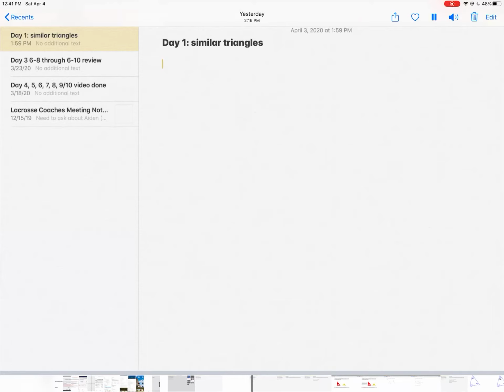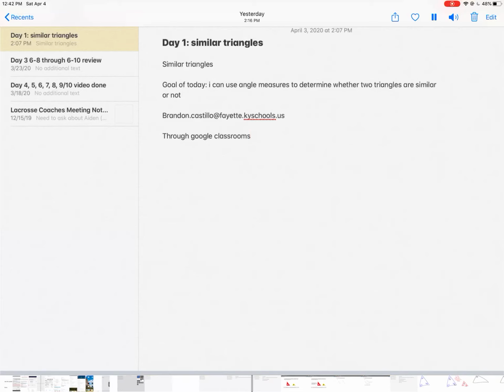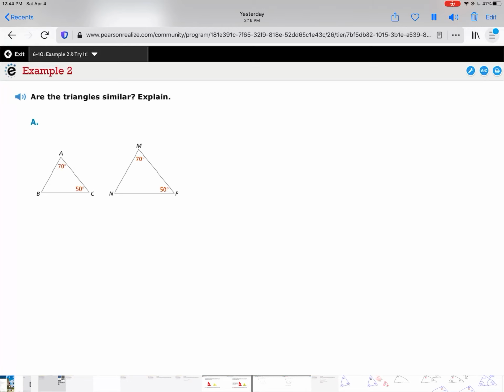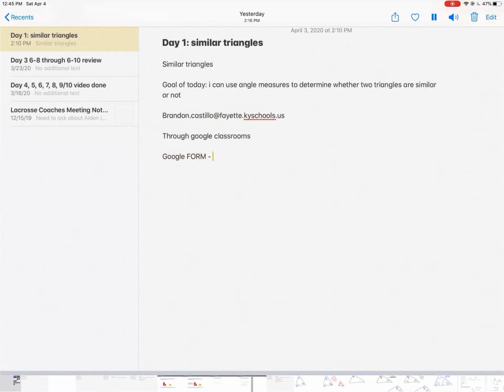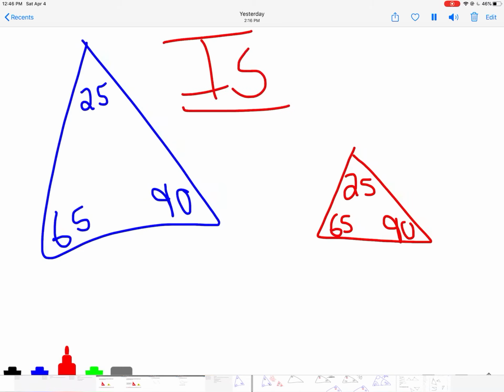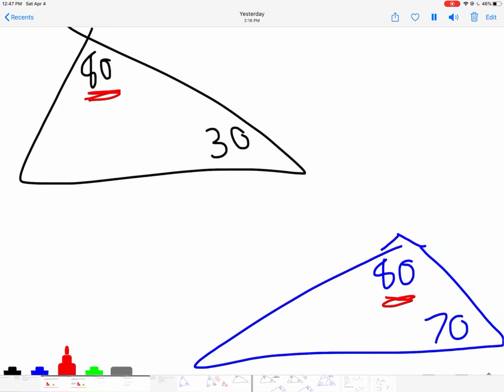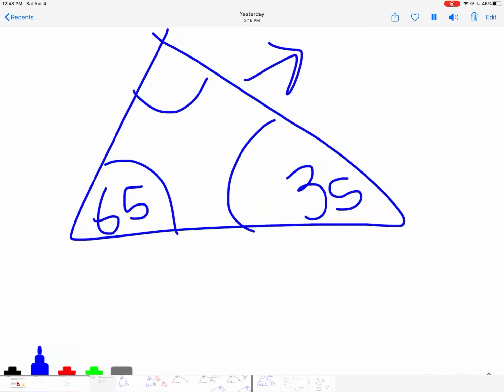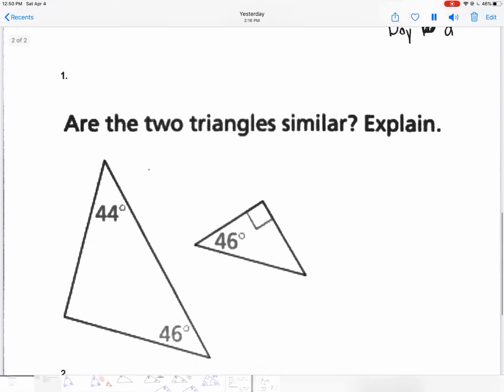NTI DAY 1 and 2 4/6, 4/7